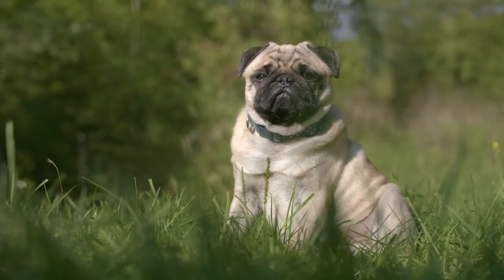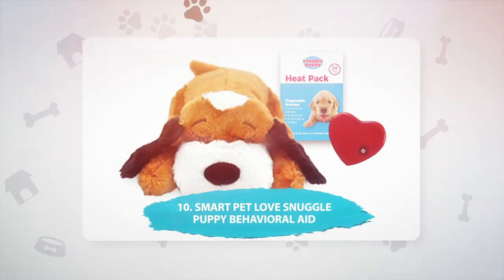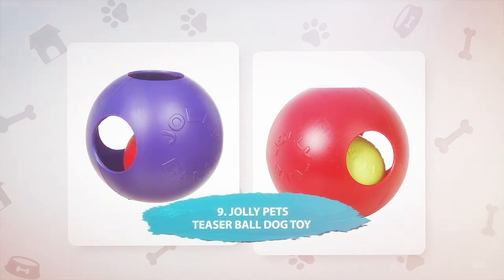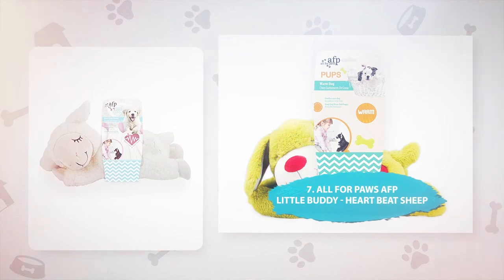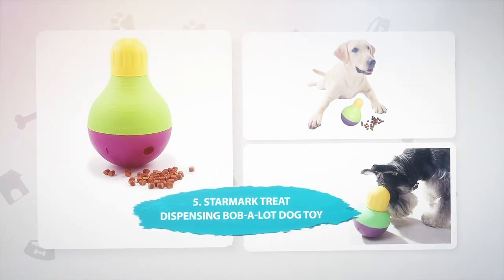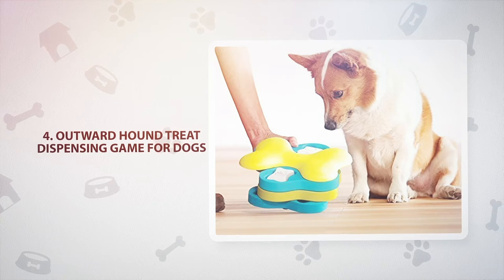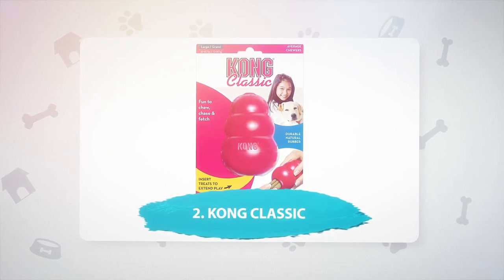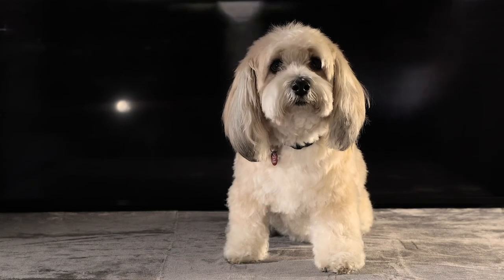10 Toys To Help Ease Separation Anxiety In Dogs | DOG PRODUCTS 🐶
10 Toys To Help Ease Separation Anxiety In Dogs | DOG PRODUCTS
Welcome to Brooklyn's Corner.  Today we'll be talking about 10 Toys To Help Ease Separation Anxiety In Dogs.

Resources:  Rover, PureWow